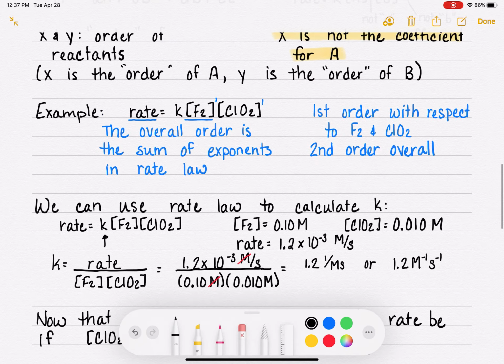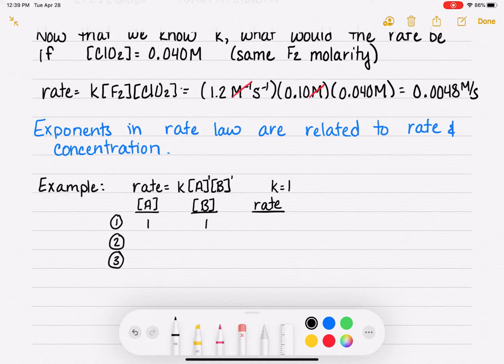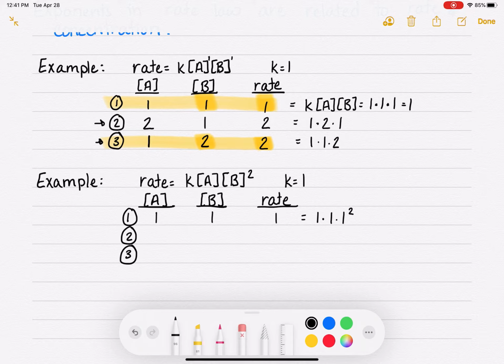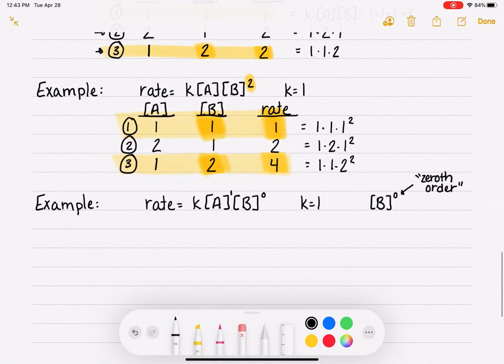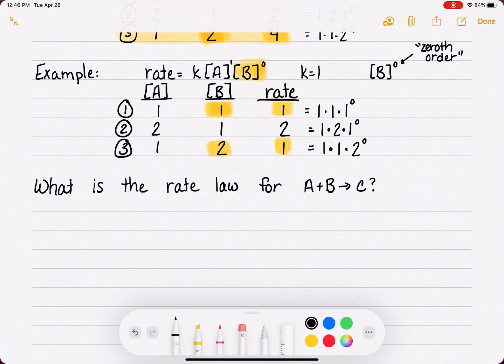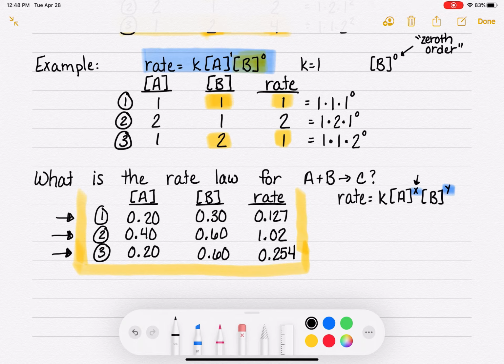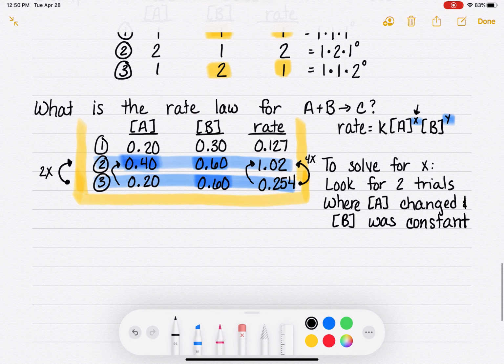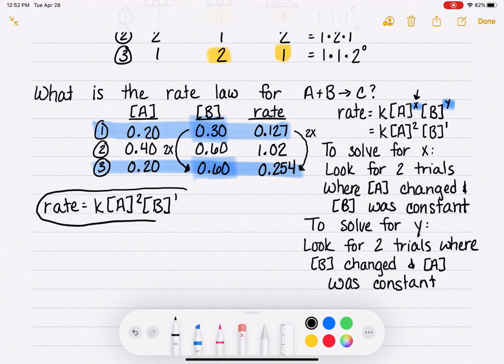19.4 Determining the Rate Law